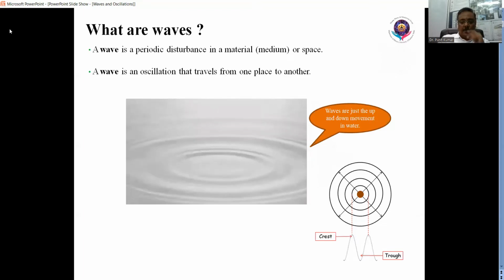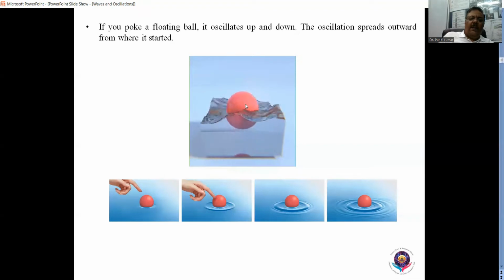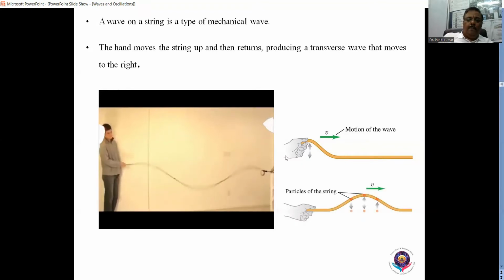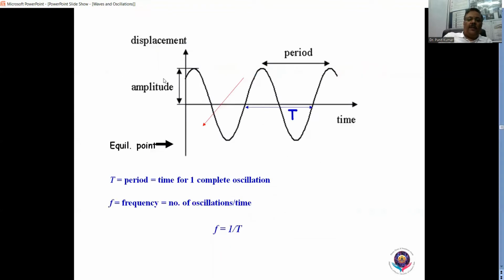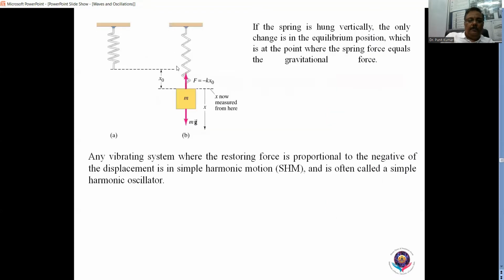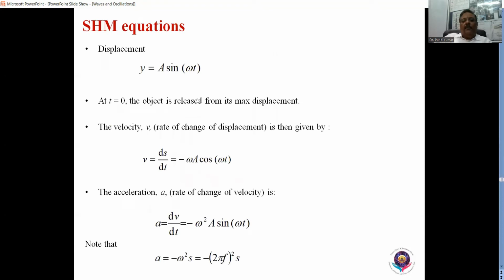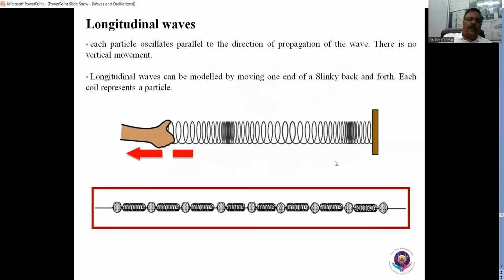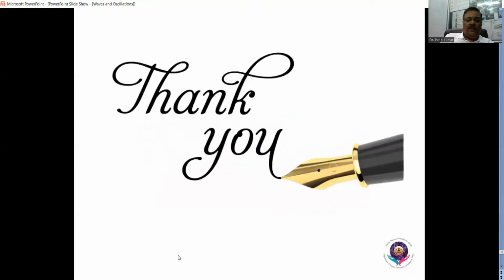Waves and Oscillations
This presentation describes the concepts of excitation and propagation of waves, their nature, SHM and forced oscillations.